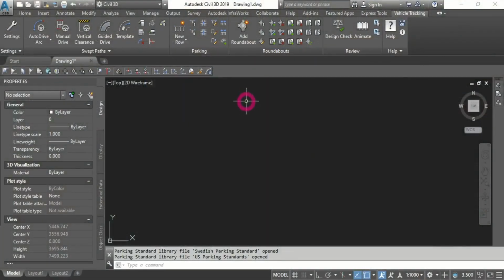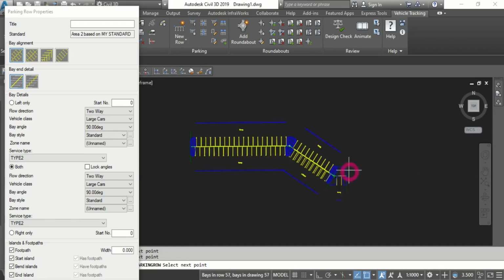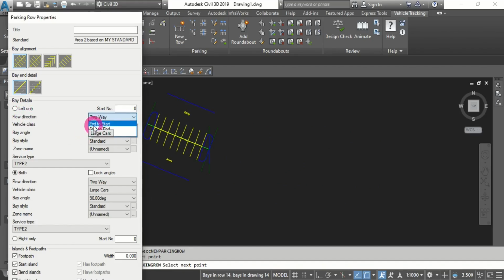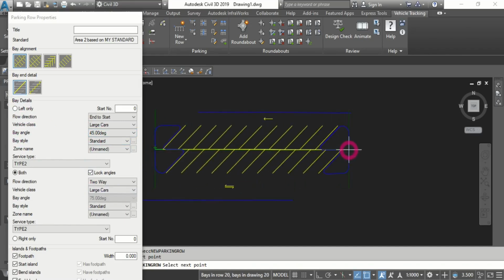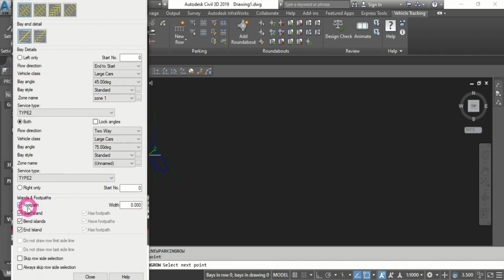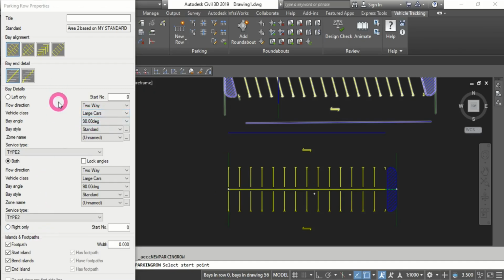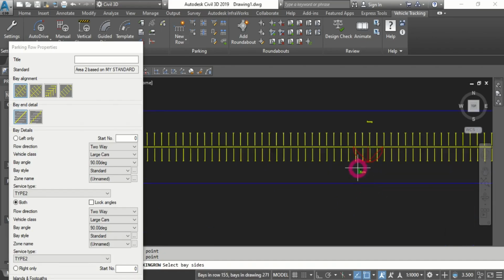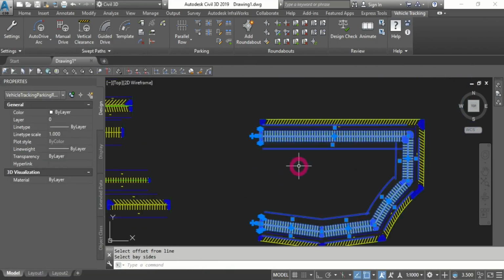Parking lot design, Autodesk vehicle tracking, Part 2: Drawing parking rows